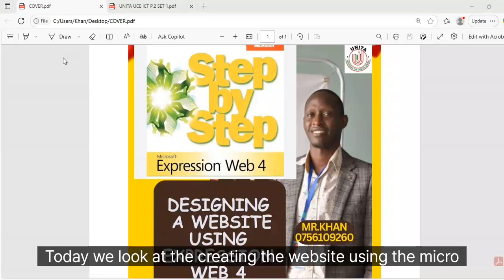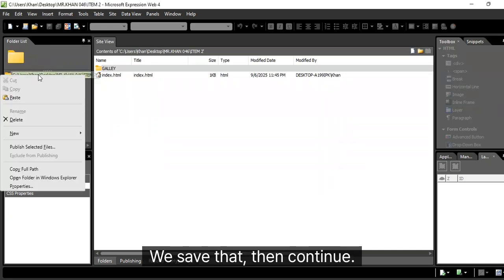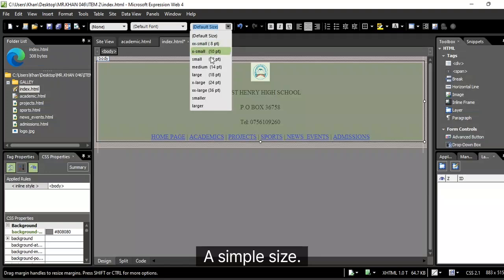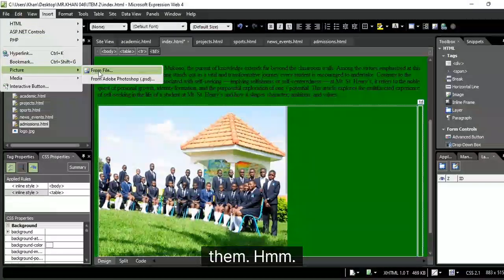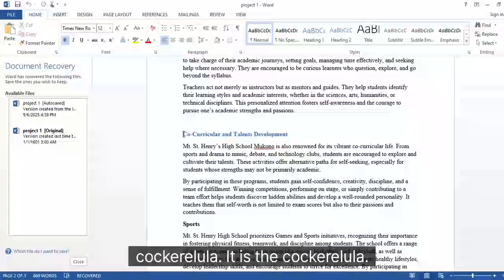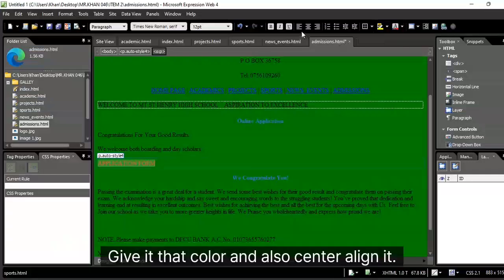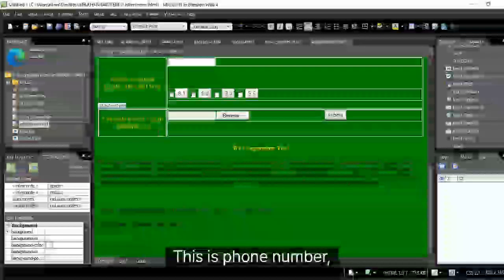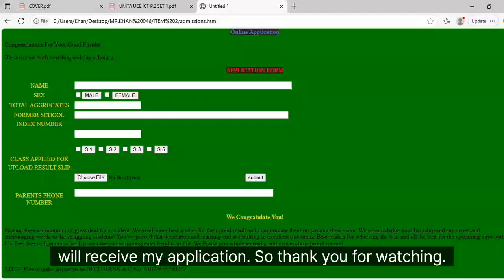DESIGNING A WEBSITE USING EXPRESSION WEB 4. | Mr Khan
ATTEMPTING ITEM 2 UNITA ICT 840/2 PRACTICAL PAPER SET 1 2025.

DESIGNING A WEBSITE USING EXPRESSION WEB 4.
ELEMENT OF CONSTRUCT; USING PUBLISHING SOFTWARE TO DESIGN, PRODUCE AND PUBLISH PUBLICATIONS AND WEBSITES.